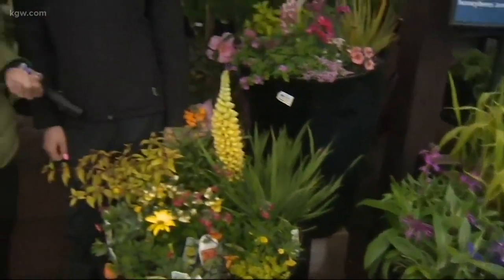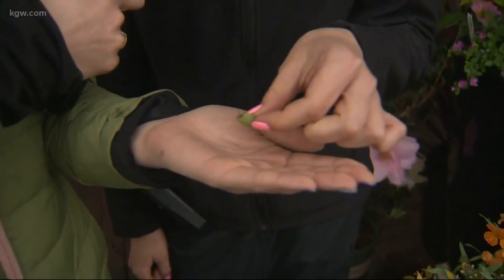Plant a succulent to celebrate National Gardening Day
Hone your green thumb by learning how to take care of a succulent with tips from Cornell Farms.